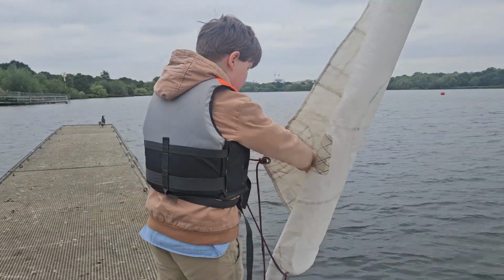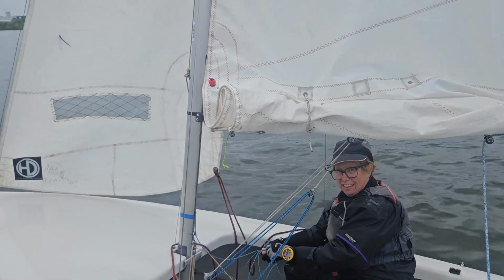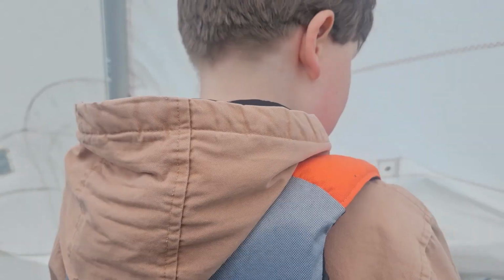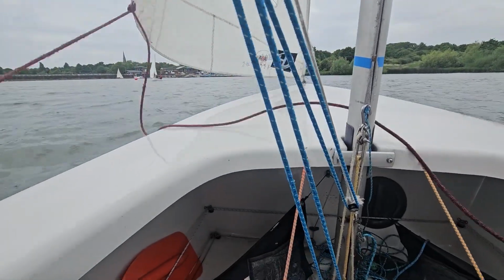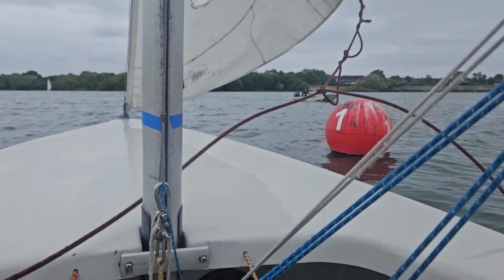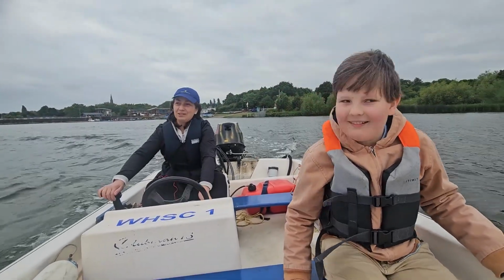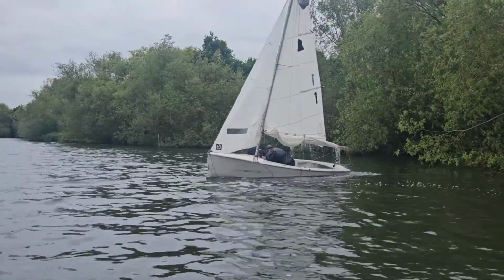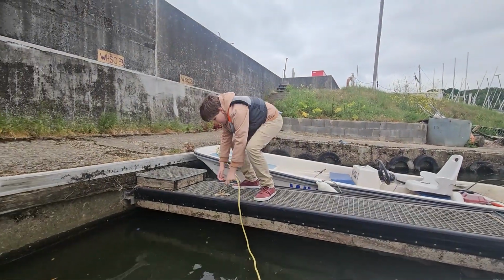My first time sailing at the welsh harp